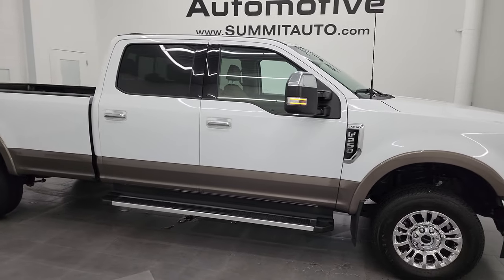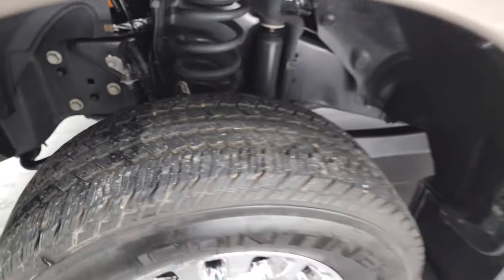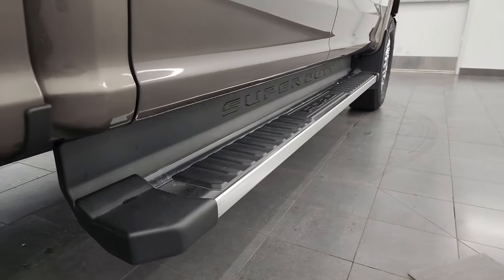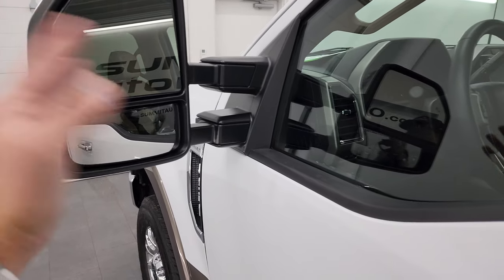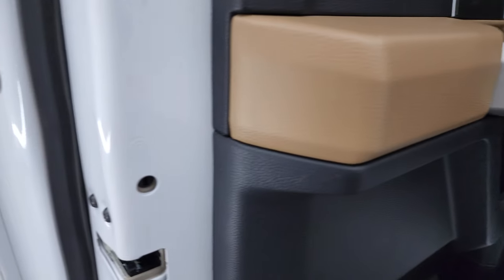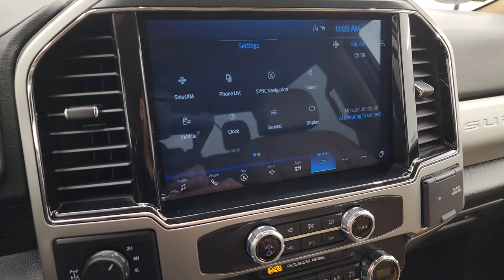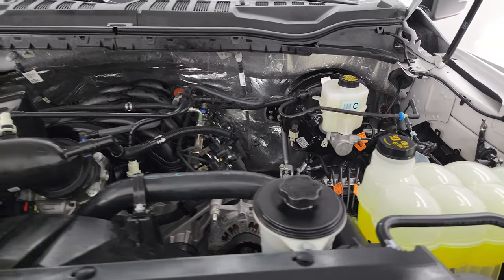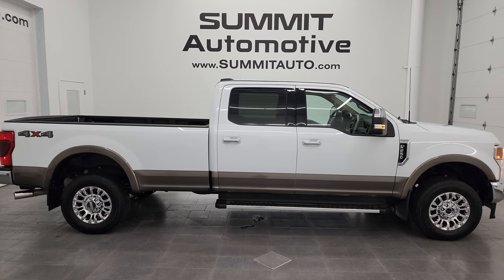2022 FORD F250 LARIAT CREW LONGBOX GODZILLA 7.3L V8 4K WALKAROUND 13853ZA SOLD!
This 2022 FORD F250 CREW LONGBOX 7.3L V8 GODZILLA IN WHITE OVER STONE GRAY FOR SALE IN FOND DU LAC OSHKOSH WISCONSIN 54935 is the vehicle we did walk around review of today.

Thank you for checking out this video of this 2022 FORD F250 CREW LONGBOX 7.3L V8 GODZILLA IN WHITE OVER STONE GRAY FOR SALE IN FOND DU LAC OSHKOSH WISCONSIN 54935

STOCK: 13853ZA
PRICE: $64,991
MILES: 8,096
MAKE: FORD
MODEL: F250
VIN: 1FT7W2BN5NEF02398
LOCATION: FOND DU LAC OSHKOSH WISCONSIN, 54937 TRUCKS ON 41

1 OWNER! CLEAN TITLE HISTORY! CLEAN CARFAX! 7.3 Liter V8 Engine, 430 Horsepower, Full Four Door Crew Cab, Long Box 8 Foot Longbox, Lariat Package, 10 Speed Automatic Transmission, Turn Dial 4x4 Four Wheel Drive 4WD, Factory GPS Navigation System, Reverse Backup Camera Rearview Camera, Blind Spot Monitoring with Rear Cross-Path Detection, Non Smoker, Dual Power Air Conditioned Ventilated and Heated Seats, Tan Leather Seats, Bucket Seats, Memory Driver's Seat, Full Towing Package with Receiver Trailer Hitch, Wiring and Transmission Cooler Tow Package, 5th Wheel And Gooseneck Hitch Prep Package Fifth Wheel Goose Neck, Camper Package with Anti-Sway Bars, Factory Brake Controller, Powerscope Tow Power Mirrors that Power Telescope and Power Fold in with Built-in Directional Signals, Advancetrac with Roll Stability Control Traction Control, 3.55 Gears with Limited Slip Differential, Continental Contirac TR LT275/65 R18 Tires, Chromed Alloy Rims Premium Wheels, Four Wheel Disc Brakes, Factory Chromed Stepbars, Spray-in Bedliner, Bedrail Covers, Fog Lights, LED Bed Lighting, Raise Assist Tailgate, Reverse Sensors, Securicode Driver Side Doorcode Keyless Entry, Locking Tailgate, Tailgate Step Assist Manstep, Chrome Tipped Exhaust, Chrome Trimmed Grill, Chrome Trimmed Mirrors, Fender Flares, Side Box Tie-downs, AM / FM Radio Tuner, Sirius/XM Satellite Radio Capabilities Sirius / XM, Sync 12" Radio, B&O Premium Sound System, Microsoft SYNC System with Bluetooth, Hands-Free Audio System Blue Tooth, Android Auto Compatible, Apple Car Play Compatible, Factory Subwoofer, USB C Jack, USB Jack Portable Audio Connection, 3 Year / 36,000 Mile Remaining Factory Bumper to Bumper Warranty, Whichever comes first, 5 Year / 60,000 Mile Remaining Powertrain Factory Warranty, Whichever comes first, Oxford White over Stone Gray Metallic, ONE OWNER! CLEAN AUTOCHECK! Very very clean inside and out! This is one of the sharpest 2022 Ford f250 crewcab longbox 3/4 ton gas trucks on our lot! Make your move before this super clean 4wd is gone!

STOCK: 13853ZA
PRICE: $64,991
MILES: 8,096
MAKE: FORD
MODEL: F250
VIN: 1FT7W2BN5NEF02398